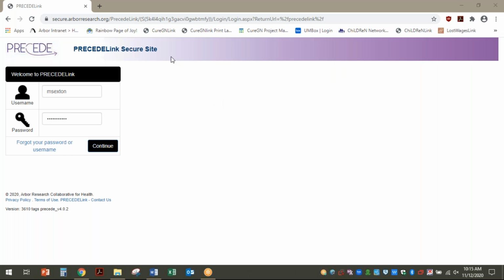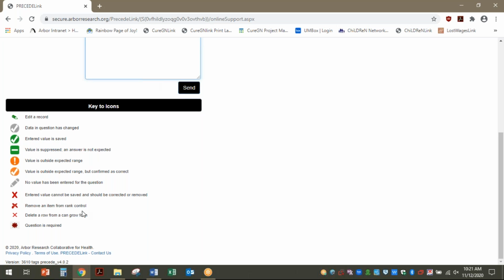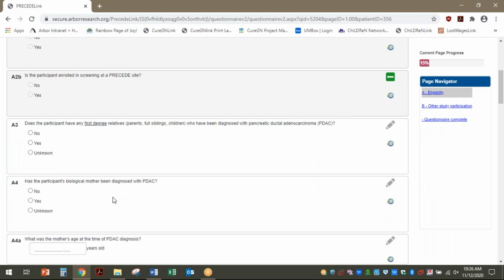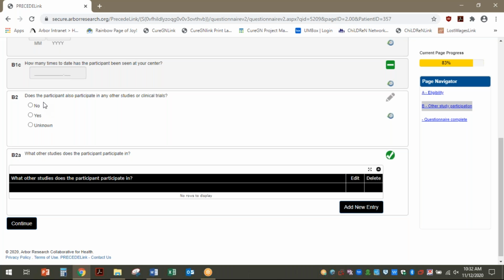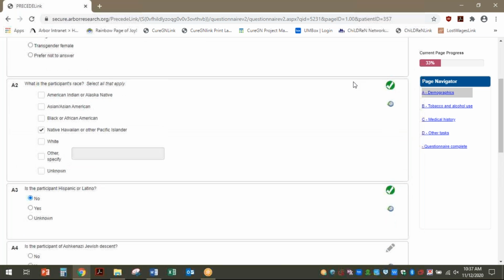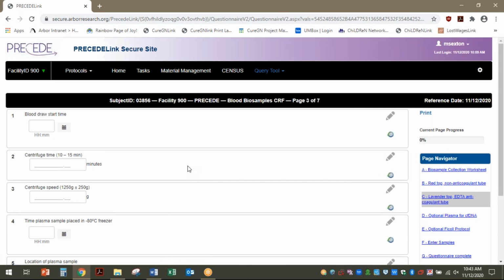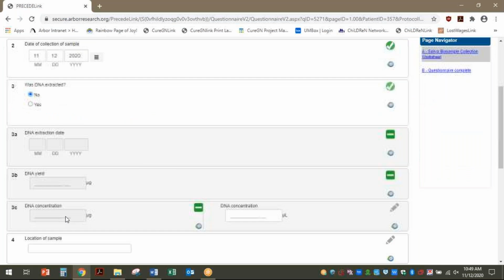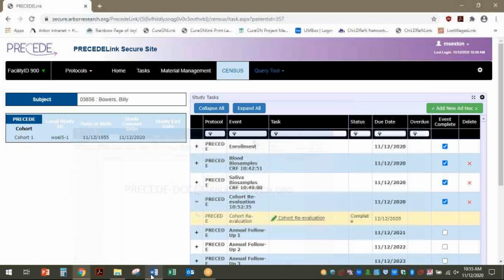PRECEDELink Training 2020